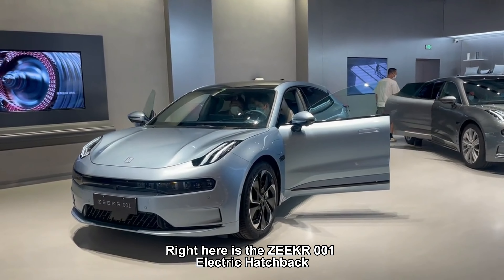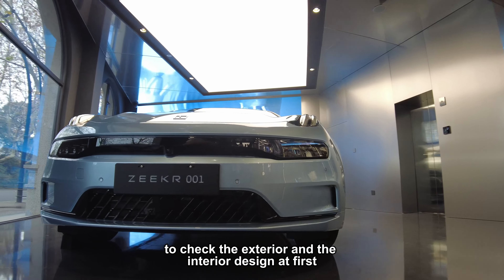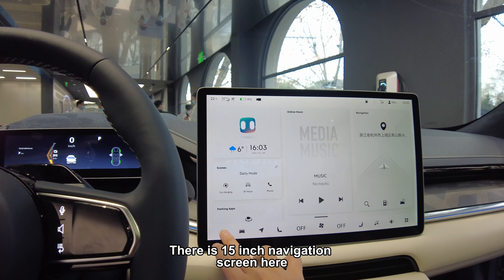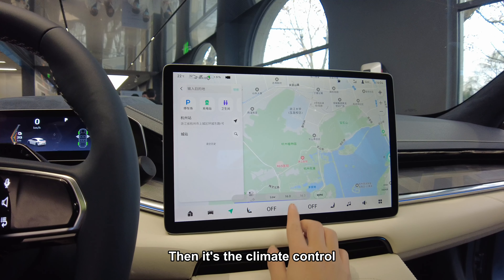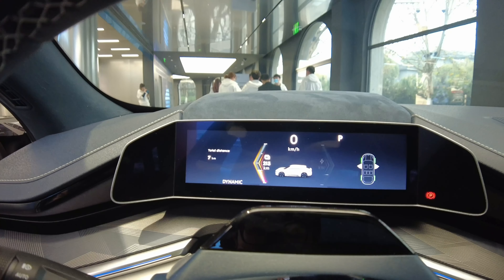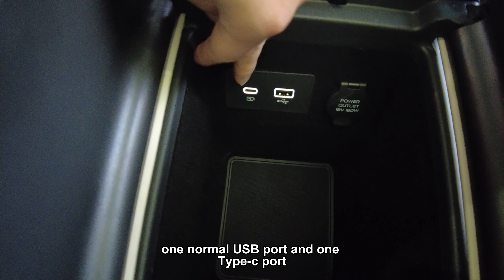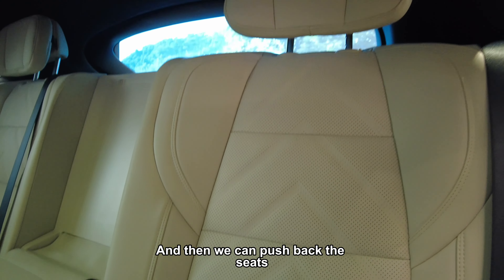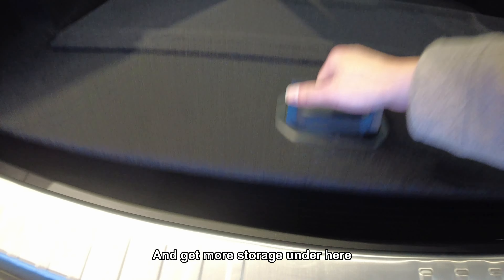ZEEKR 001 Geely 2022 Exterior and Interior Quick Review｜A Strong Competitor of Tesla Model Y？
Zeekr 001 is the first Electric vehicle product by ZEEKR which is the independent electric vehicle making company under GEELY Group. It has attracted lots of attentions since it's launched. Would it be still the strong competitor of Tesla model 3/Y or XPENG and NIO?

Basic specifications:
Wheelbase: 118.3 in (3,005mm)
Length: 195.7 in (4,970mm)
Width: 78.7 in (1,999mm)
Height: 56.8 in (1,443mm)
0-60 mph (km/h) 3.8s-6.9s
Range: 327 miles - 442 miles

We will bring more EVs videos in the future.